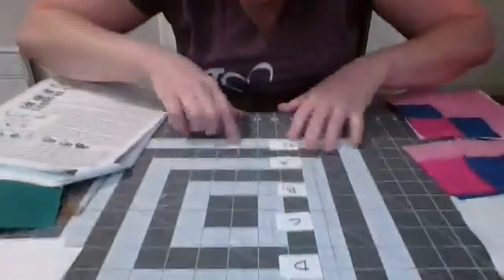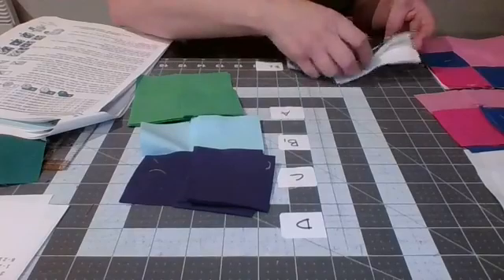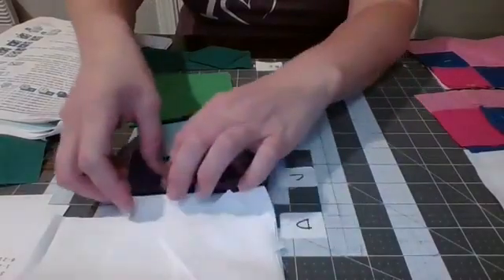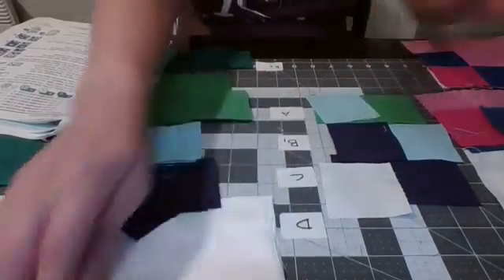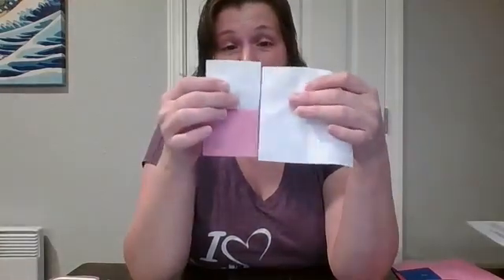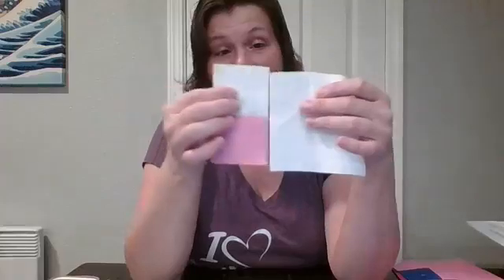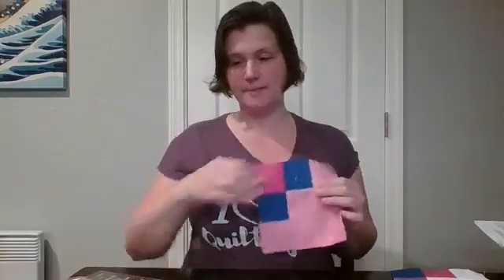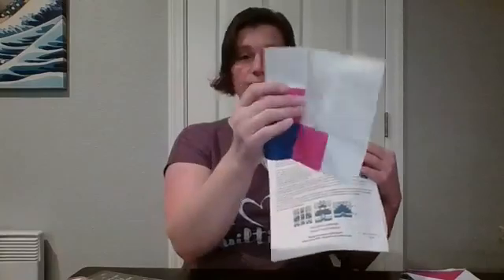WEEK 3 - Starlight Mountains QAL with the NQC Block Challenge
I've joined the NationalQuiltersCircle.com to bring you this FREE Quilt Along!
September 21st, 2020 - WEEK 3 - Mountain Block

Facebook.com/shophappycloudcreations
Instagram.com/happycloudcreations